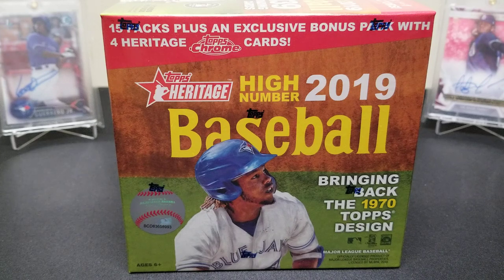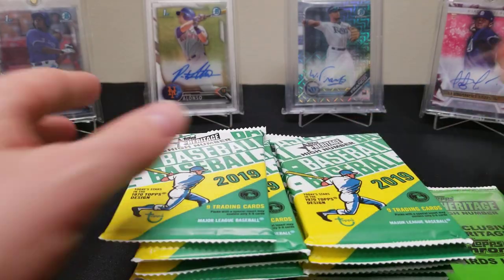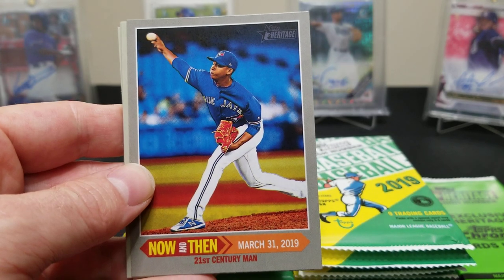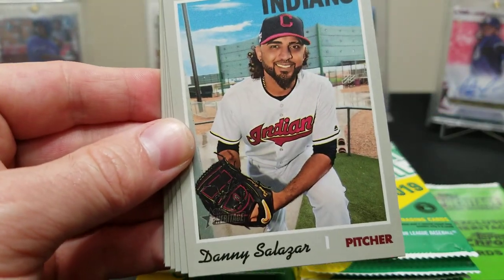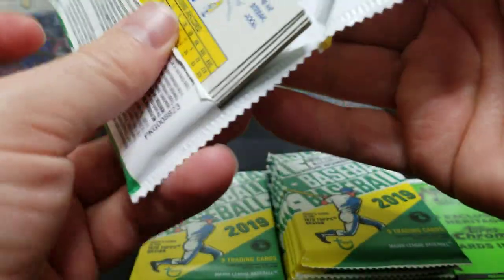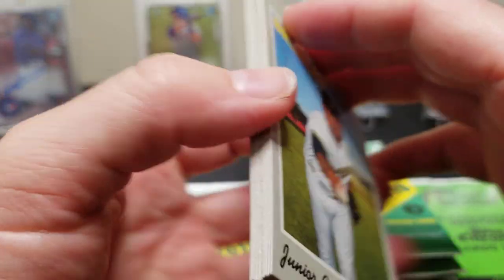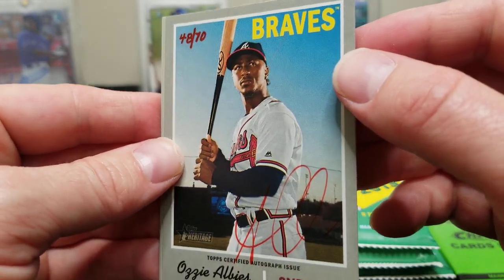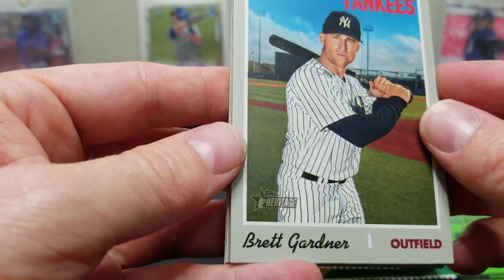Heritage High Number Fall Mega Box **Real One Red Ink Auto /70**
We grabbed a couple of these 2019 Heritage High Number fall mega boxes which are an online exclusive on Topps site for 39.99. Each box contains 15 packs with a bonus pack of Heritage Chrome cards. These boxes are a ton of fun and you can pull some really good cards out of them as you will see in the video. I hope you all enjoy the video and have a wonderful day!